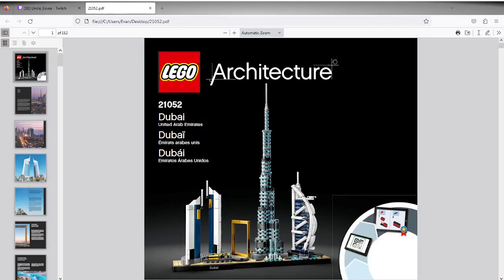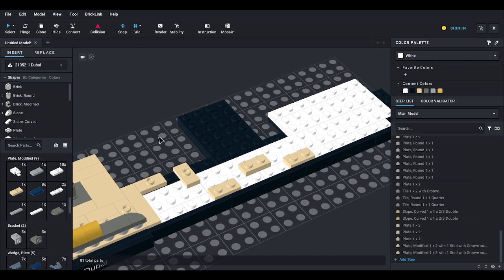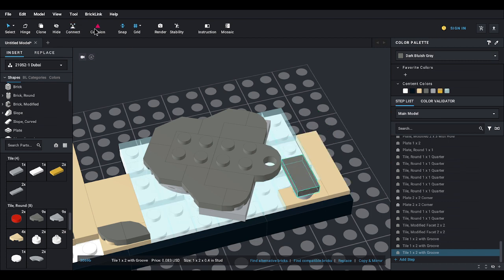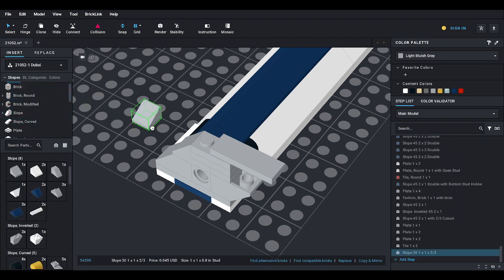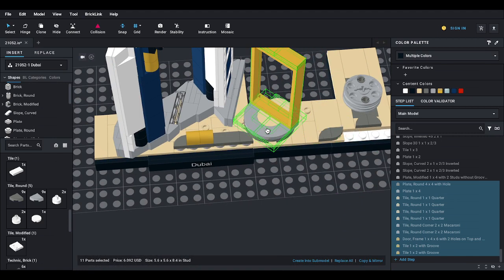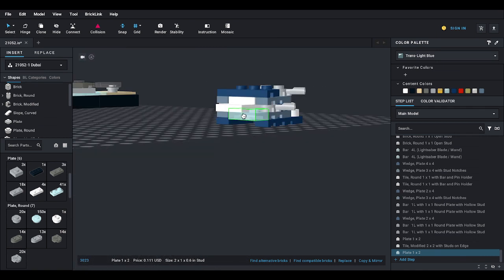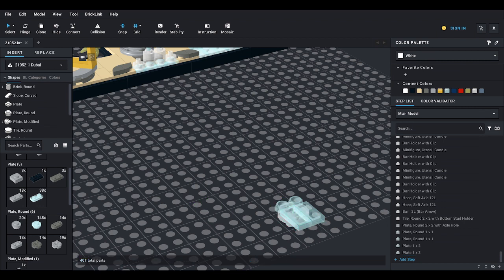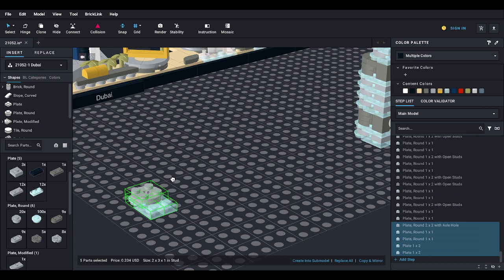04/08/23 Virtual Legos building set 21052 Dubai Architecture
My series of all the Lego Architecture City sets continues with Dubai, the only city in the theme that is in the Middle East. This model contains the tallest building in the world, so the final view is way more zoomed out than most in the city series.